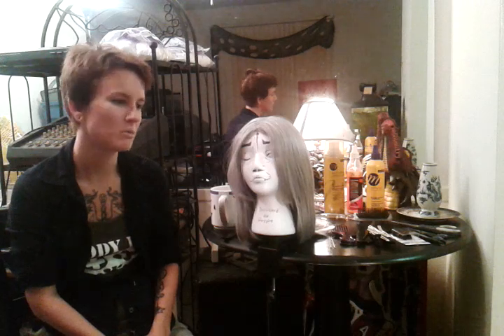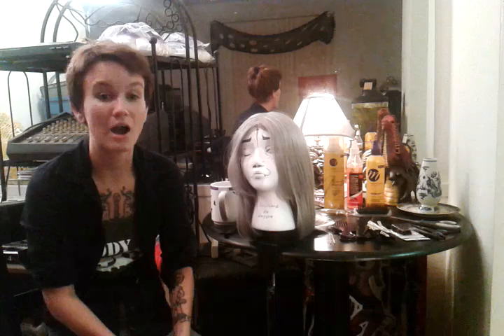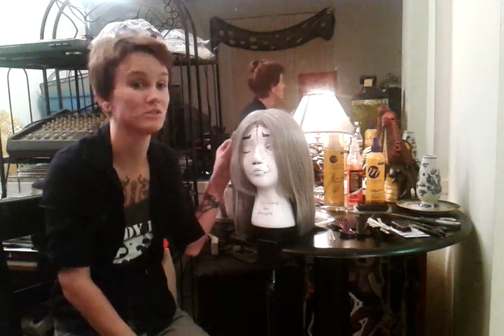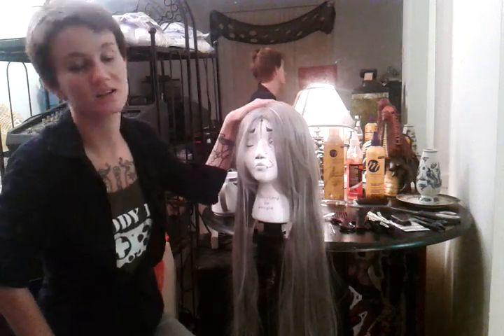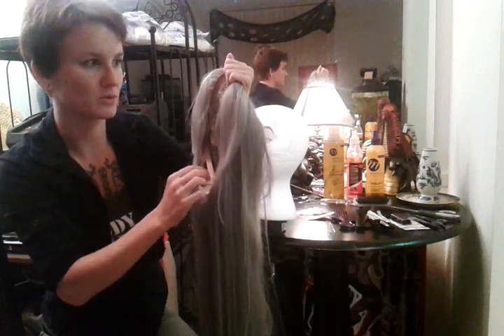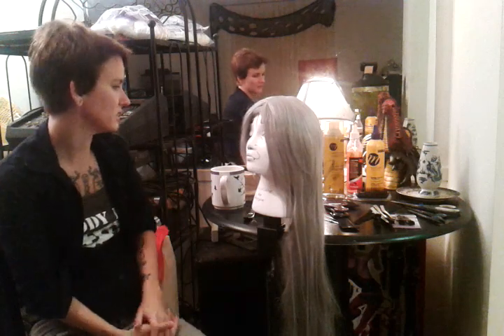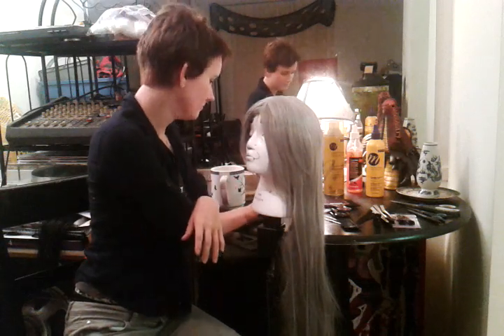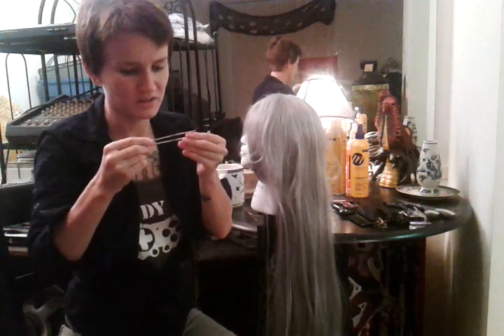Selecting and Caring For Cosplay Wigs pt 1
This video is an in-depth guide to selecting, caring for, and storing wigs and cosplay wigs. Learn what combs and brushes to use, the best kinds of clips for styling and holding, suggestions for detangling and care products, and some background information regarding wigs and the way they are made and put together.

Teh Princess Cosplay, the excellent cosplayer who asked for this video